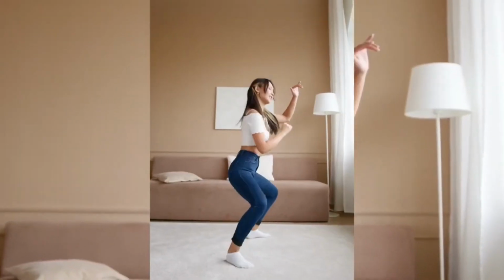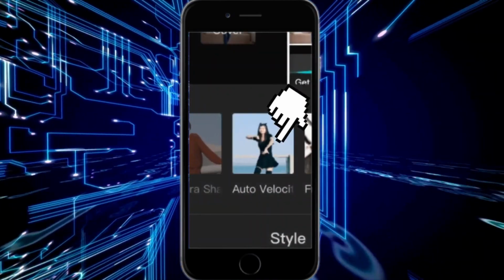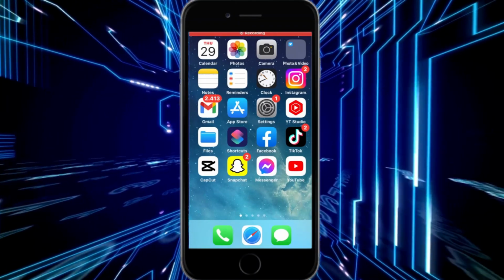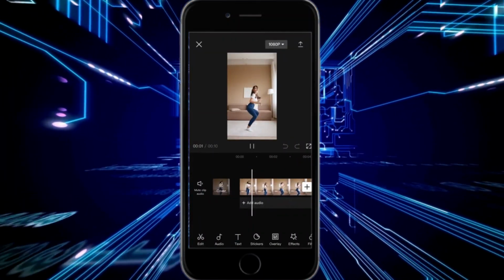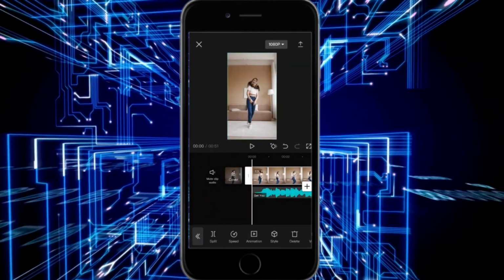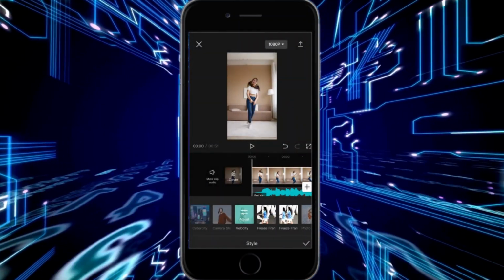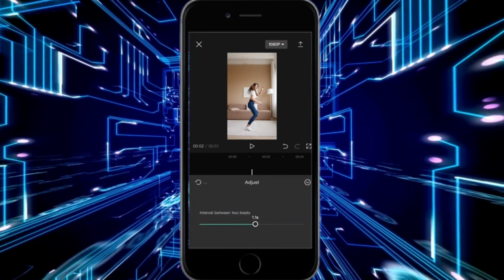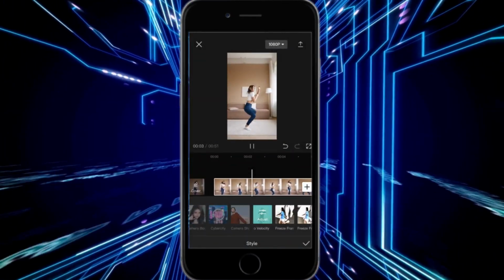How To Make Auto Velocity Effect In CapCut Tutorial 2023 [easy]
In this quick and easy tutorial, we'll guide you through creating the auto velocity effect in CapCut for your videos. The auto velocity effect can add a dynamic and engaging element to your footage, and this guide will help you achieve it effortlessly using CapCut's features.

Discover how to apply the auto velocity effect to your clips, control the speed changes, and create a visually captivating video. We'll walk you through the process step by step, ensuring you can easily add this effect to your video projects in 2023.

Join us in this video to learn how to quickly create the auto velocity effect in CapCut and elevate your video editing skills.